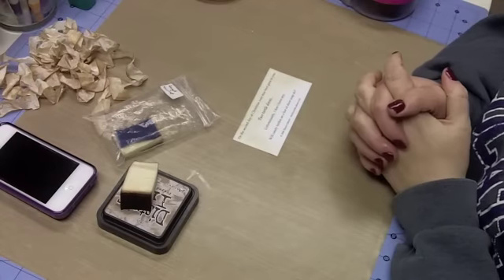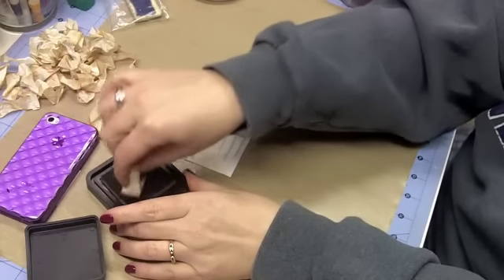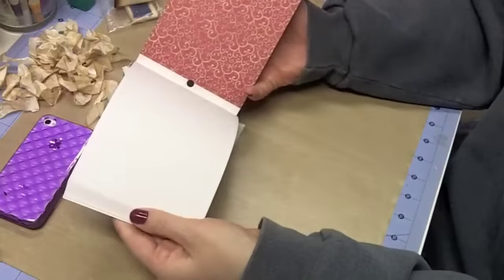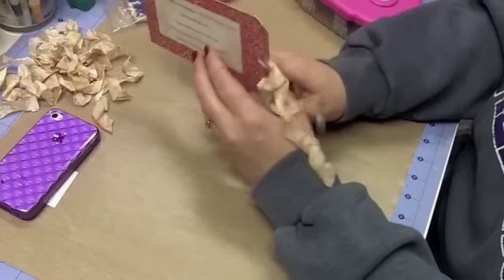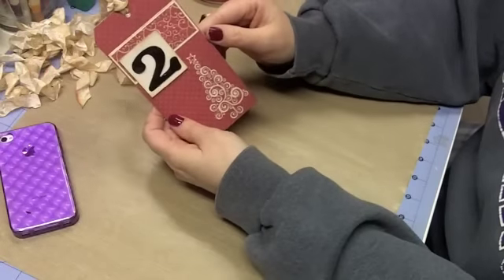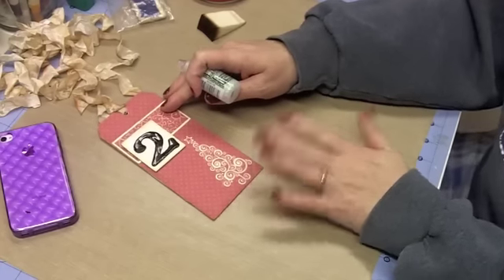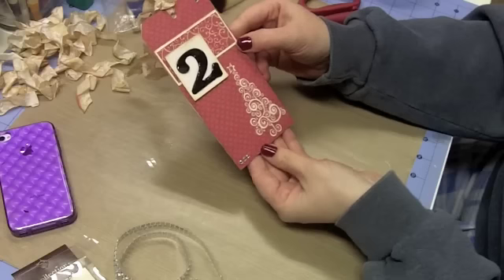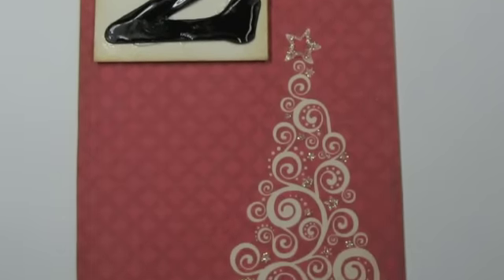12 Days of Christmas Tags Day 2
Welcome to Day 2.  to see the contest that is going on with this series (to end on 12/25/12).

Be sure and check out the following website where I found these fun sayings